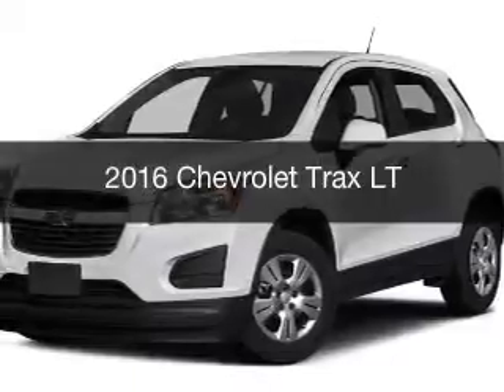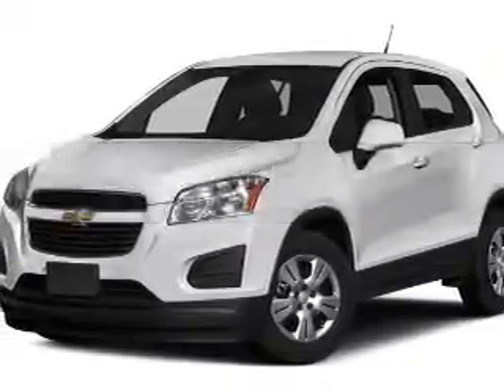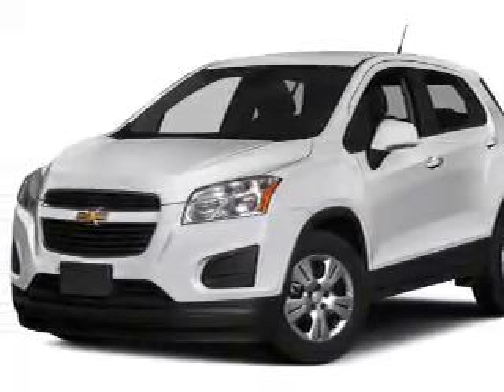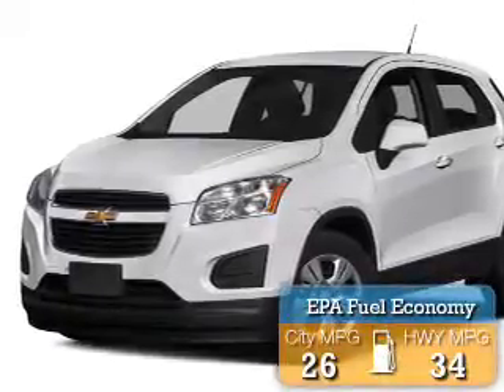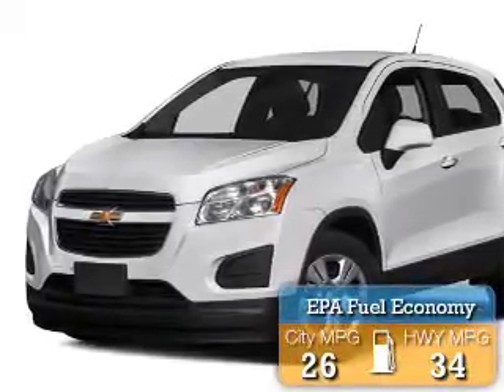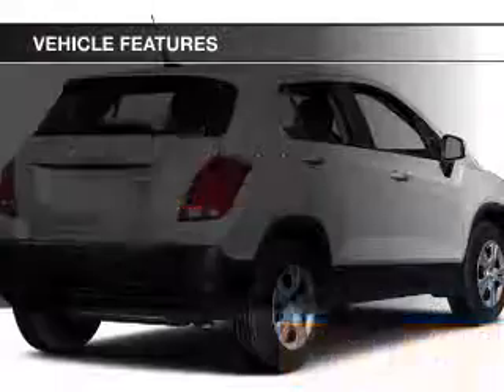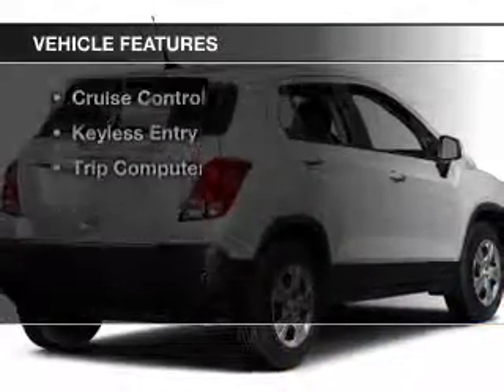2016 Chevrolet Trax - Cleveland OH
Year: 2016
Make: Chevrolet
Model: Trax
Trim: LT
Engine: 1.4 L, 4 cylinder
Transmission:
Color: Orange
Mileage: 1
Address:
15315 Lorain Avenue